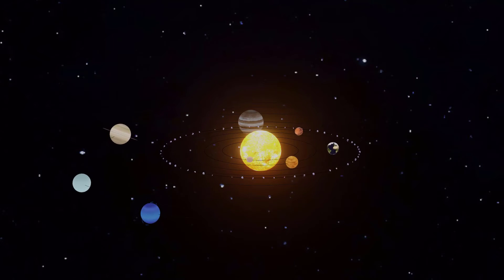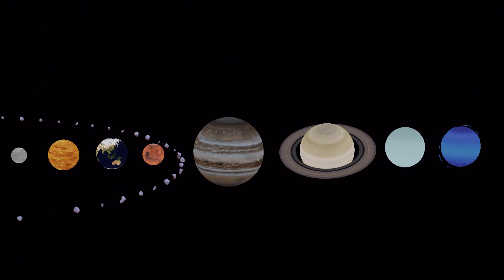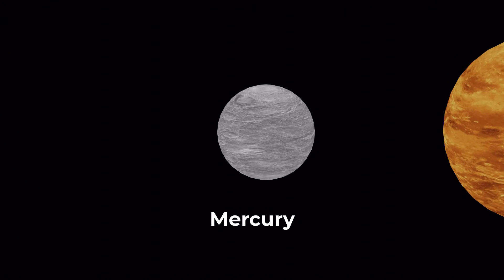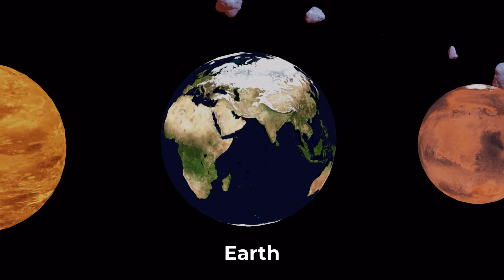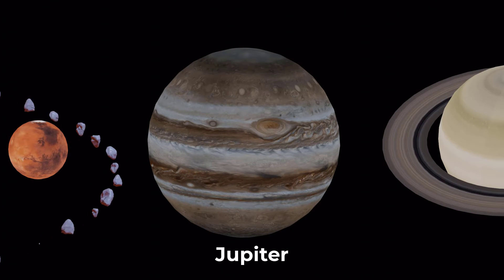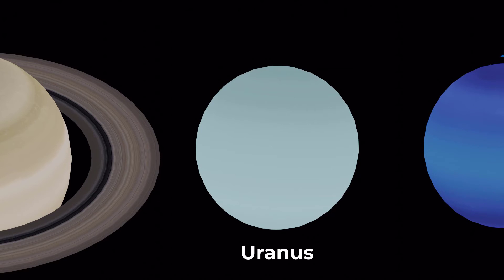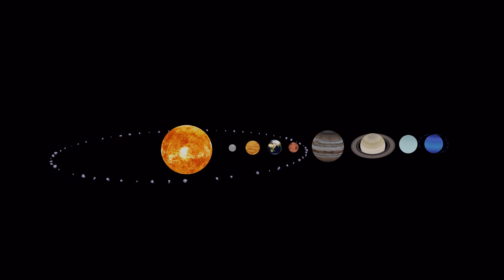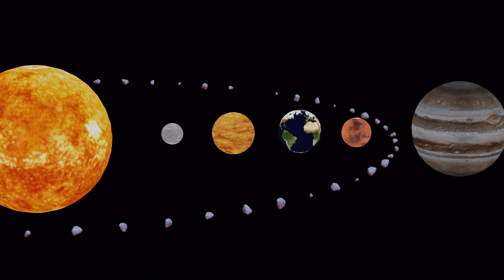Solar System Animation | 8 Planets of the solar system | Eight planets in the solar system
In this video, we take a tour of our Solar System and explore the eight planets of the solar system, moons, and other celestial bodies that make up our corner of the galaxy. From the rocky inner planets of Mercury, Venus, Earth, and Mars, to the gas giants of Jupiter, Saturn, Uranus, and Neptune, we'll learn about the unique characteristics and features of each world. We'll also take a look at Comets, Asteroids and Meteors and the asteroid belt. Join us as we journey through the vast expanse of space and discover the wonders of our planetary neighborhood.

What is the solar system. Are there 8 or 9 planets in the solar system. Which planet is the hottest.
What are all 8 planets in our solar system in order. Why is Pluto no longer a planet. is Mars hot or cold. Which is the hottest planet. Which is the red planet. Which planet has rings. Which is the blue planet. Which planet is red like fire.